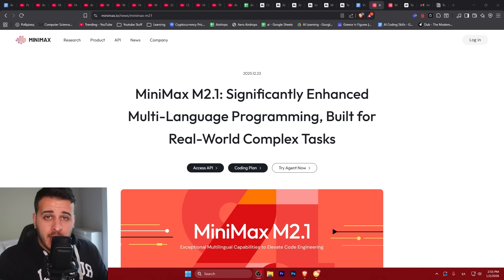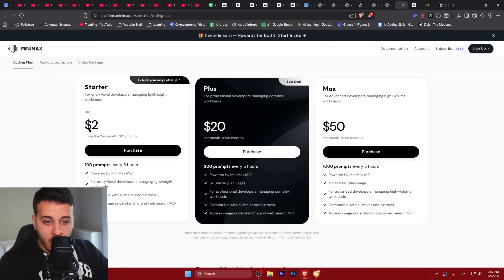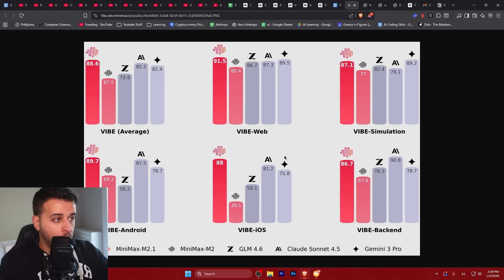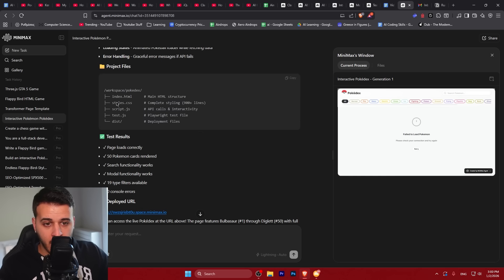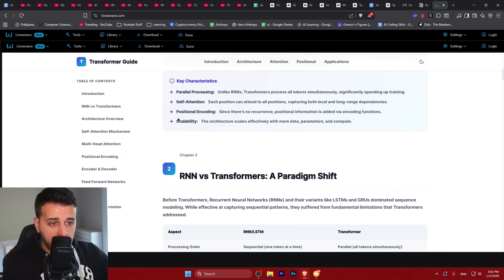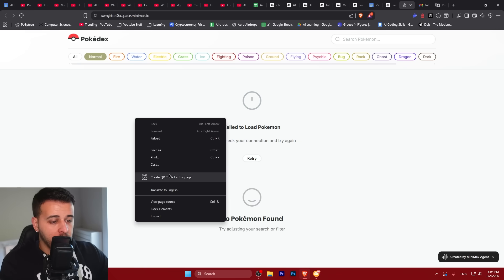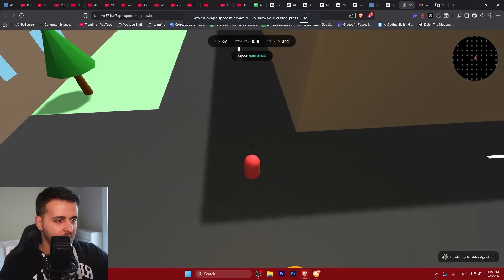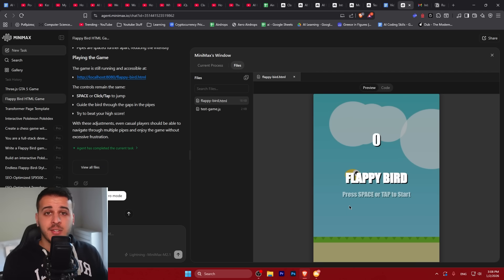Coding with Minimax M2.1 is INSANE!